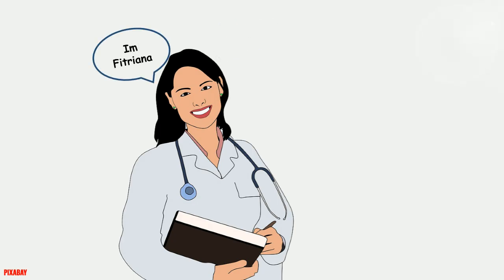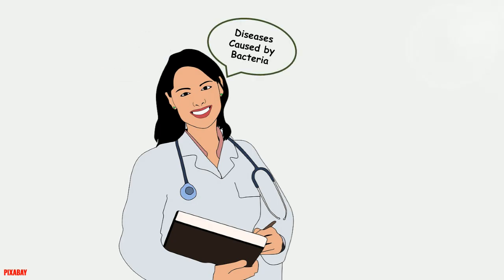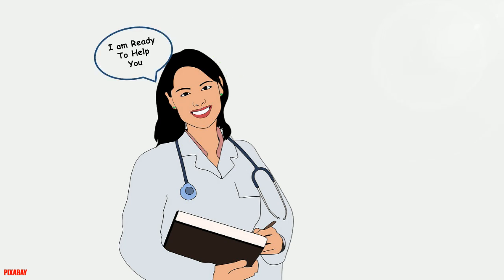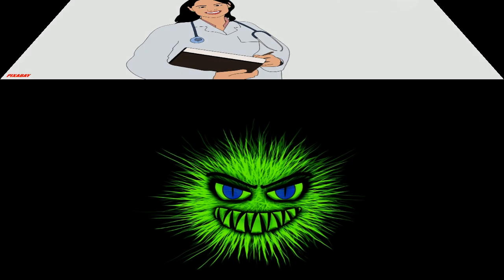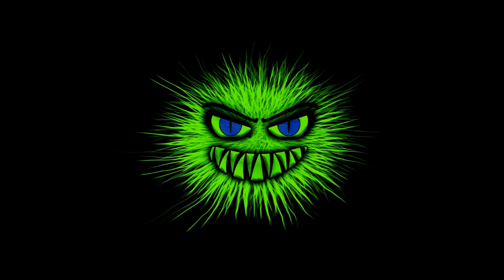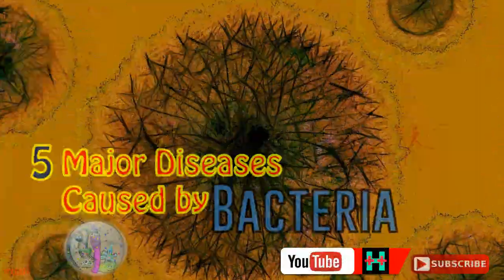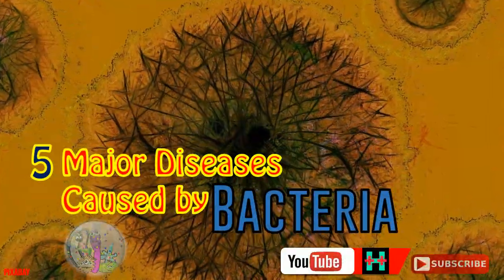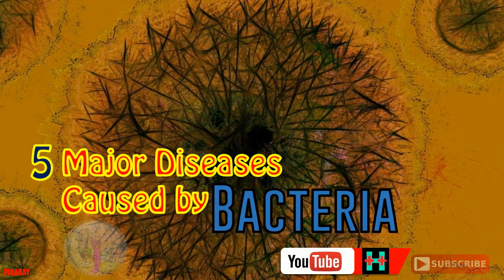5 Major Diseases Caused by Bacteria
5 Major Diseases Caused by Bacteria

Descriptions Major Diseases Caused by Bacteria:

1.Bubonic Plague

Bubonic plague is another life-threatening disease caused by bacteria. The bacteria that cause the plague are the yersinia pestis variety. The different kinds of bubonic plague include the common form that spreads through certain rats and fleas. Sepsis is a form of the disease when the bloodsuleam is infected with the bacterium. Pneumonic plague refers to a condition when the bacterium infects the lungs. And, the most harmless form is called the abortive form. The fever persists for a while, before abating. The incubation period for the infections that are life-threatening range from 2 to 7 days.

2.Cholera

The term indicates 'flow of bile', in Greek. It is an intestinal infection caused by the vibrio cholerae bacteria that contaminates food and water. Cholera is a diarrheal disease that is, spread via consumption of undercooked food, deficiency of hydrochloric acid, and poor hygiene. The symptoms only surface around three days after infection sets in. The signs include diarrhea, abdominal cramps, severe dehydration, dryness in the mouth and skin, low urination, low blood pressure, fatigue and nausea. In the absence of timely uleatment, the patient can die in a matter of hours.

3. Pertussis

Pertussis is also referred to as 'whooping cough'. The bacteria that spread this disease are referred to as bordetella pertussis. The disease takes a toll on the immune system of younger people within 6 weeks. The symptoms of Pertussis include nausea, severe coughing, and fever. The term 'whooping cough' is the result of the sound that the patient makes while coughing. Sadly, the disease spreads in underdeveloped regions of the world, where the access rate of the expensive antibiotics is highly questionable.

4.Typhoid Fever

Also known as gasulic fever, abdominal typhus, infantile remittent fever, slow fever, unuleated typhoid fever progresses in four individual stages, each lasting approximately one week. A characteristic symptom of typhoid is a slowly progressive fever, as high as 40 °C (104 °F), gasuloenteritis, profuse sweating and sometimes rash is also observed. Diarrhea and constipation can occur. By the third stage fever becomes very high and dehydration ensues. Fatal complications like Internal bleeding or intestinal hemorrhage may also occur. A course of antibiotics is prescribed to uleat typhoid. Improvement in the patient's condition is observed after 1-2 days of antibiotics and a complete recovery is possible after 7-10 days. Fever may be spread through poor hygiene habits and public sanitation conditions, and sometimes also by flying insects feeding on feces. Public education campaigns encouraging people to wash their hands after defecating and before handling food are an important component in conulolling spread of the disease.

5.Tuberculosis

Tuberculosis is an infectious disease. The bacteria that cause tuberculosis are called mycobacterium tuberculosis. People with TB or tuberculosis cough excessively and suffer a terrible pain in the chest. They cough up blood and display excessive weight loss, fatigue, loss of appetite, and persistent fever. TB spreads from the infected person to others in the peripheral. When the patient sneezes, coughs or spits, the bacteria infect those around. Latent tuberculosis is a condition in which the infected person remains unaware of the infection because of milder symptoms. But, the condition becomes active very often, threatening the patient's life span in the absence of proper antibiotics. Pulmonary tuberculosis affects a person's lungs, while military tuberculosis results in infection of the lungs that slowly spreads to the heart, liver and brain. Tuberculosis also affects the skin and bones.